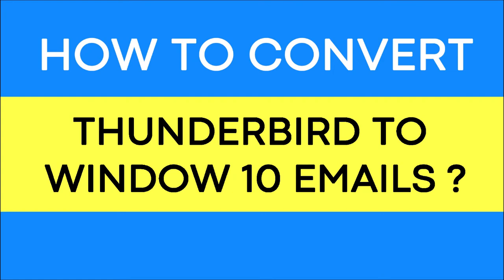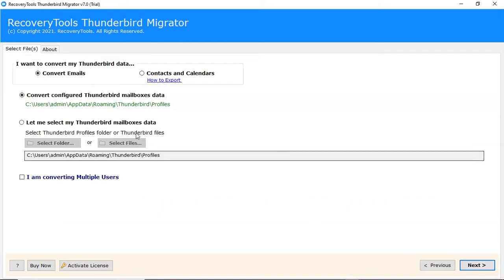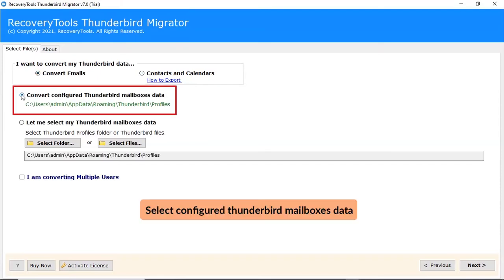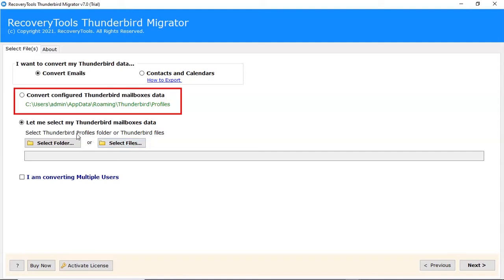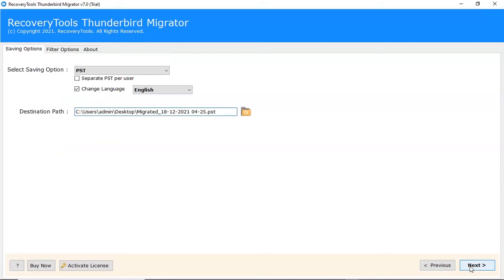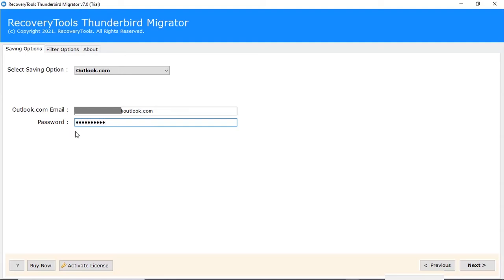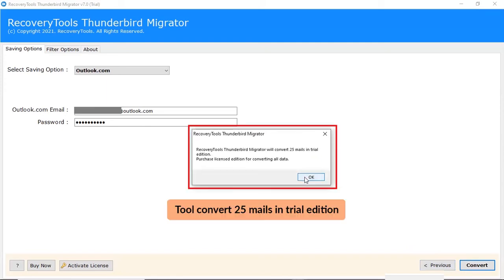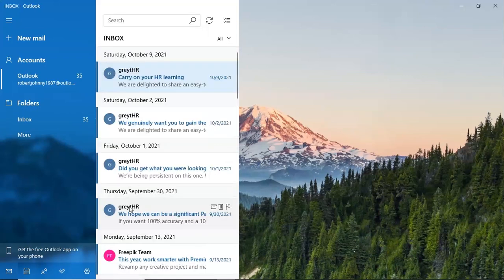How to Transfer Email from Thunderbird to Windows 10 Mail?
Users always want a perfect solution for their issues. In this video, we will show you how to transfer email from Thunderbird to Windows 10 Mail?

As we all know that Thunderbird is an open-source free desktop-based application. That's why most of the users are using Mozilla Thunderbird. After updating the Windows OS they migrate to the Windows 10 Mail app.

But not all techies know how to import Thunderbird data into Windows 10 Mail app. RecoveryTools is the best solution to export your data easily with full formatting.

Steps to Transfer Emails from Thunderbird to Windows 10 Mail

1. First, Download and install the software on your PC.
2. Secondly, with this software, you can convert emails, contact, and calendar separately.
3. Select the “Convert configured Thunderbird mailboxes data” option to automatically upload the files.
4. Select Thunderbird folders that you want to migrate into Windows 10 Mail.
5. Choose the Outlook.com option from the multiple file option.
6. Enter the Outlook.com account credentials.
7. After completing all the task, the software shows you the successful messages.

Timeline:
0:13 – Read instructions
0:20 – Select option to upload Emails, Contacts and Calendars
1:00 – Select Folder or Select Files option manually
1:34 – Choose folder
1:46 – Select Outlook.com file format
1:57 – Add login details
2:10 – Live processing
2:17 – Complete conversion message